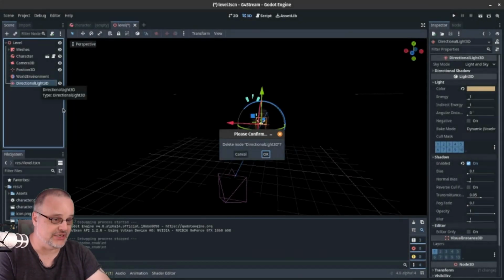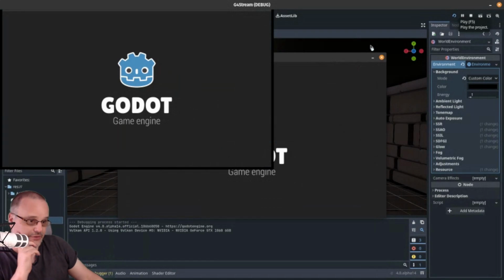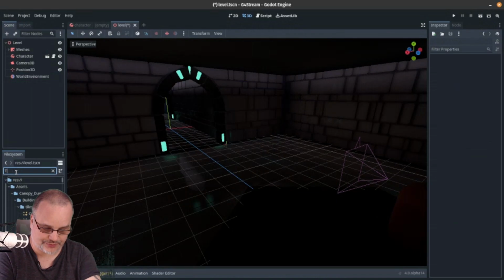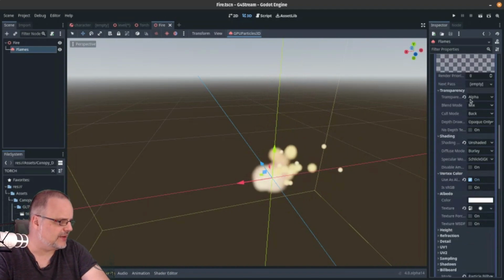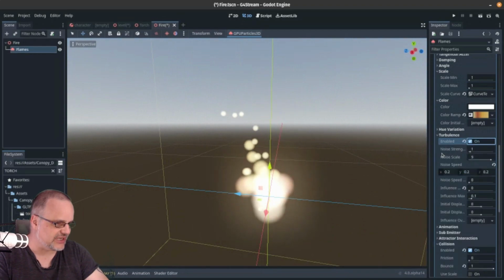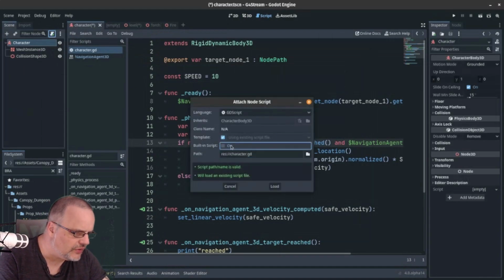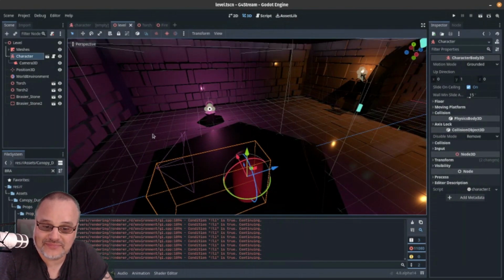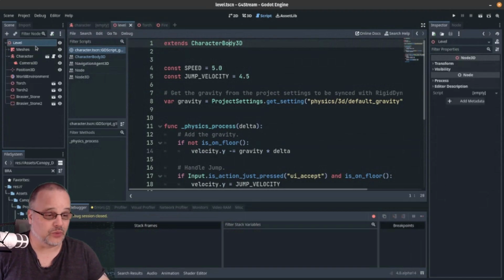Making Things Pretty with lights